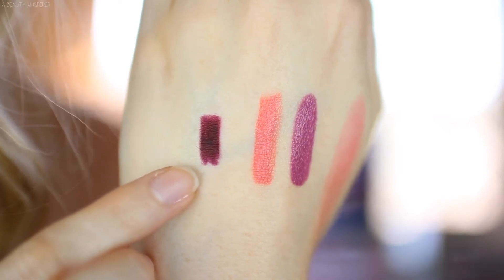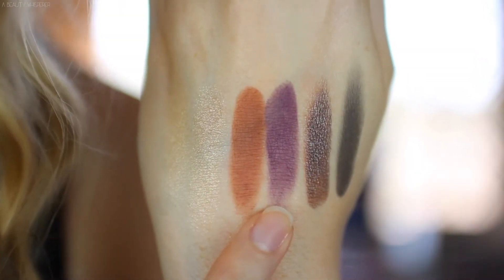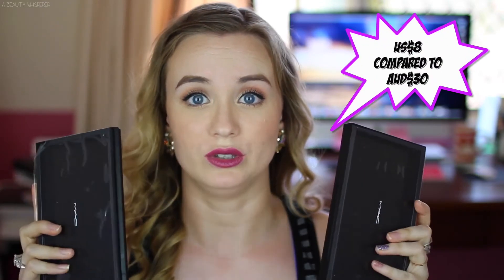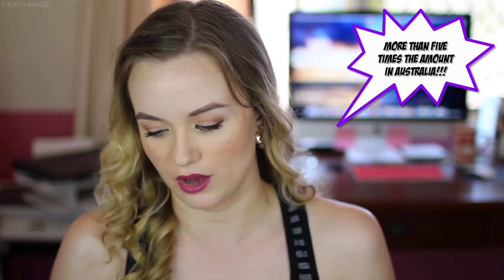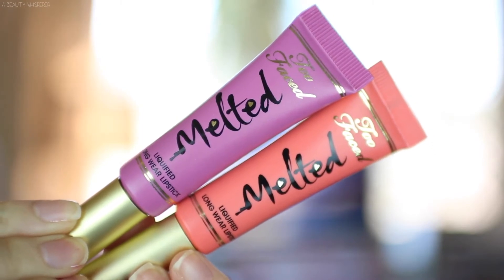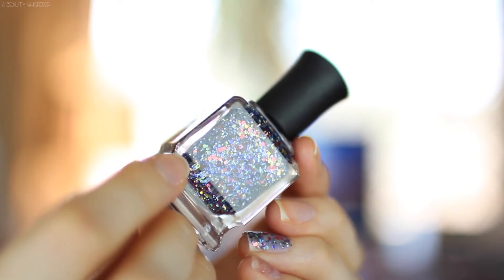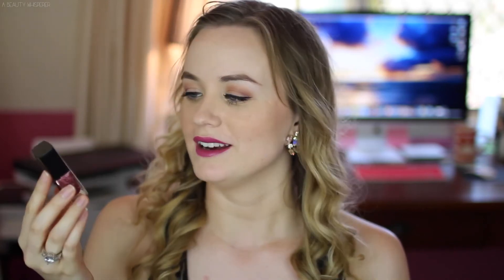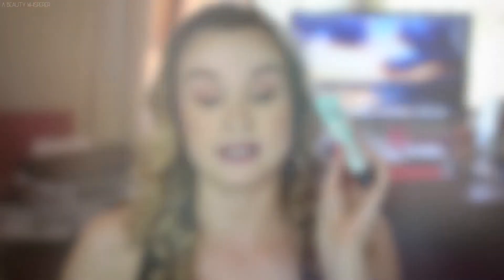Huge USA Makeup Haul: MAC, Sephora, Drugstore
I am very fortunate to have friends who travel to the US and even more so that they are prepared to buy me makeup & save hundreds of dollars!

ITEMS MENTIONED

♥ MAC Lipliner in Vino

♥ MAC Eyeshadows in Retrospeck, Fig 1, Typographic, Ricepaper, Brown Script & Club

♥ MAC Pro Large Duo Palette

♥ MAC Pro 6 Blush Insert x 2

♥ MAC Pro Large Single Palette x 2

♥ MAC Pro 15 Eyeshadow Insert x 2

♥ Covergirl Outlast Stay Fabulous Foundation in 805 x 2

♥ Tarte Amazonian Clay Blush in Tipsy

♥ Too Faced Melted Lipstick in Melted Coral & Melted Fig

♥ Deborah Lippmann Nail polish in Stronger

♥ Butter London Rosie Lee Nail polish

♥ Benefit Porefessional

♥ Benefit Total Moisture Facial Cream

♥ EARRINGS:: Colette
♥ RING:: Old. can't remember